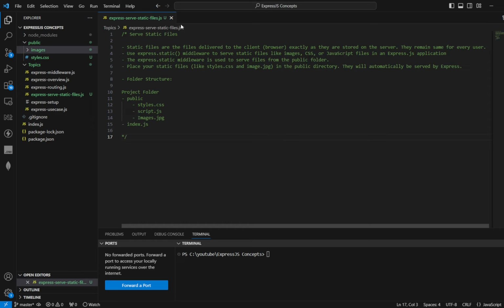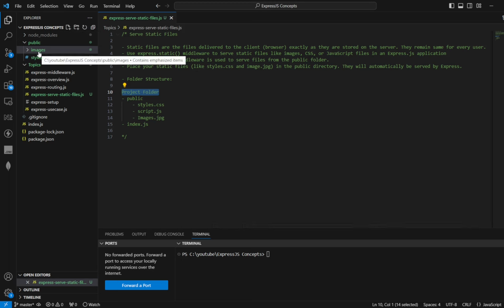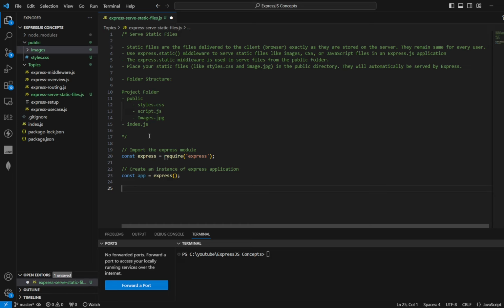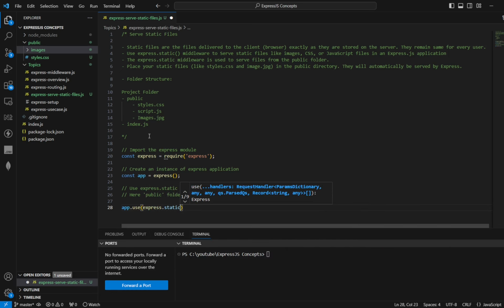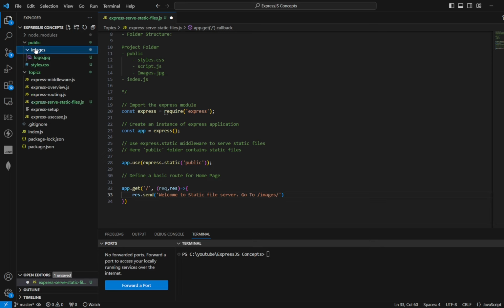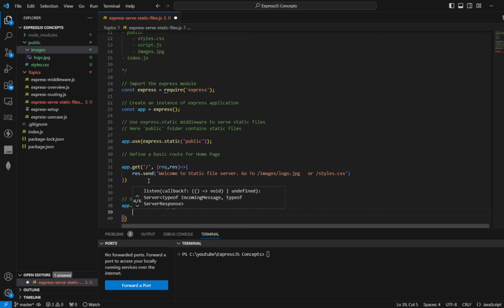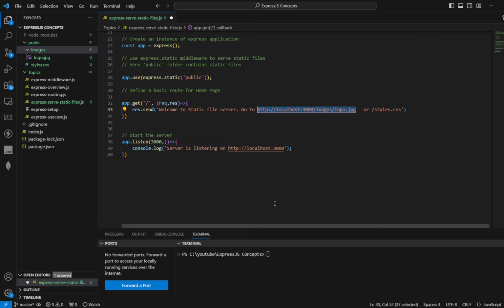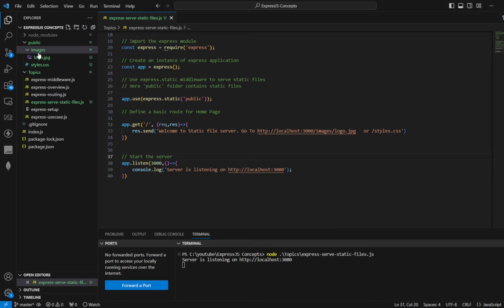#6 How to Serve Static Files in Express.js: A Beginner's Guide with Examples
"Learn how to serve static files in Express.js with this beginner-friendly tutorial. In this video, we explain how to use the express.static middleware to serve HTML, CSS, JavaScript, images, and other static assets efficiently. Master the process of setting up static directories in your Express.js application and enhance your web development skills. Perfect for developers looking to optimize their backend setups in Node.js applications. Watch now to simplify serving static files in Express.js!"